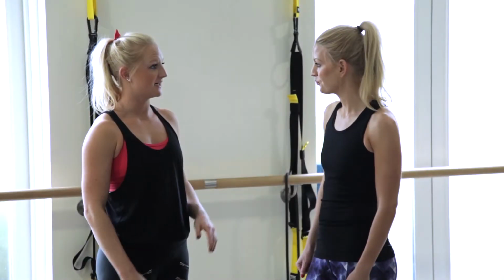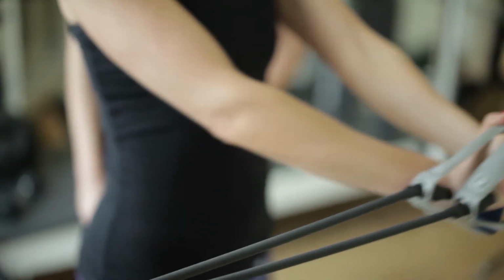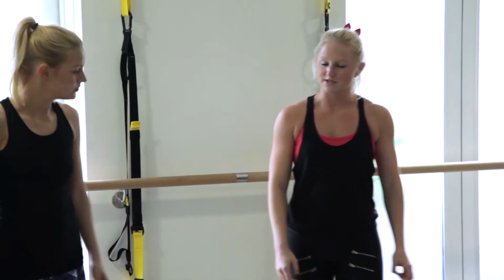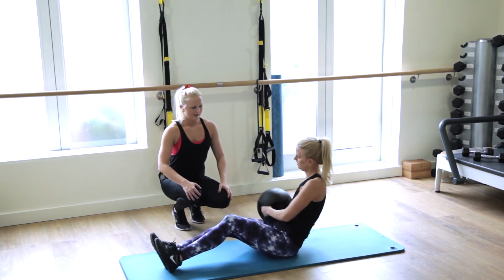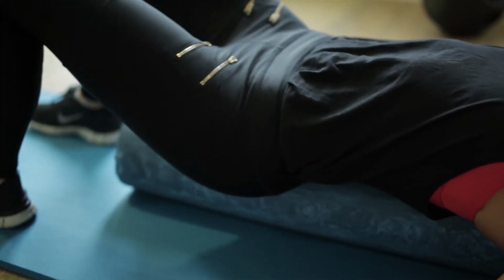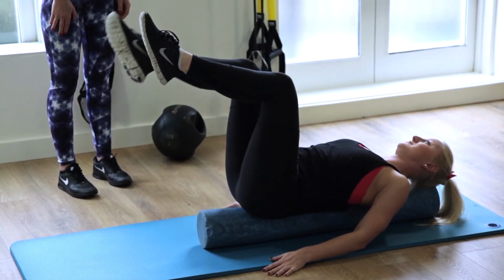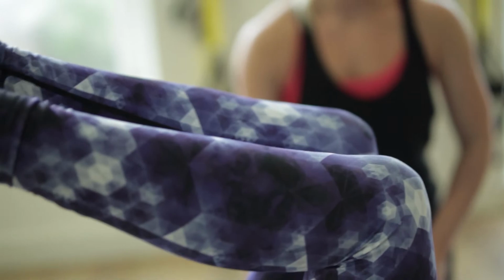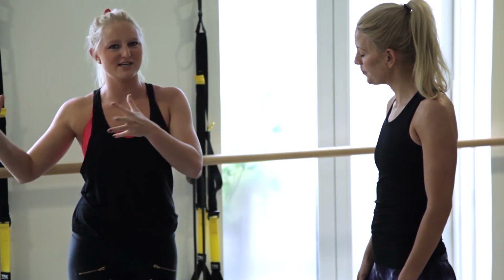3 Core Exercises For Your First Trimester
I have teamed up with Bumps & Burpees to create a series of pre and post-natal exercise video's to help guide you through pregnancy and beyond.

Series 1: Frist Trimester
Episode 3: Core

In the final video of the series, Bumps & Burpees guide me through three different core exercises, ideal for woman in their first trimester of pregnancy.